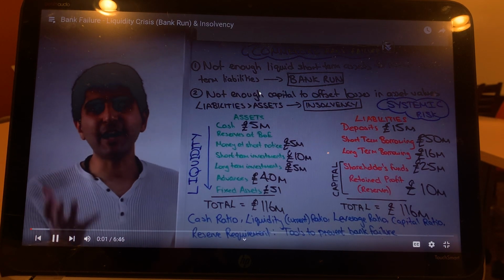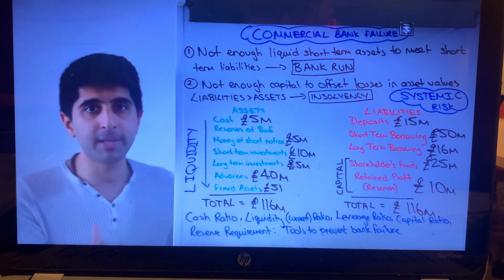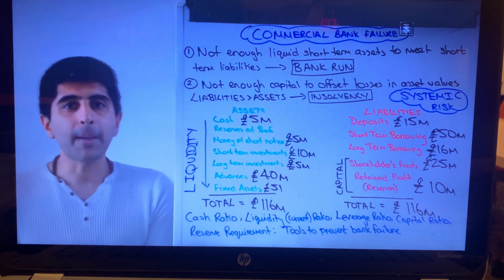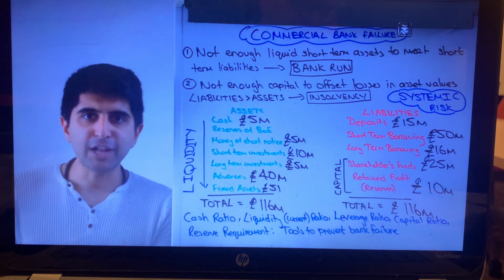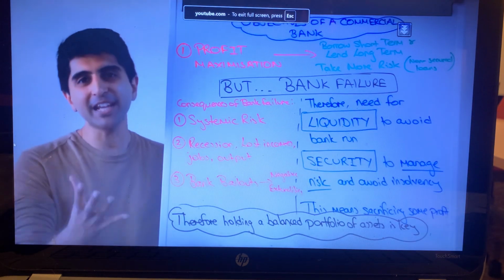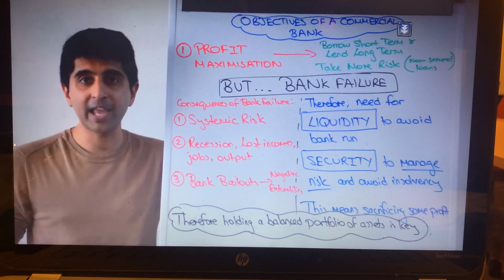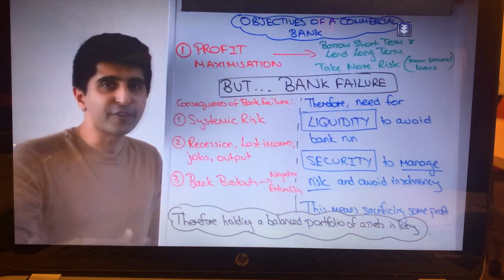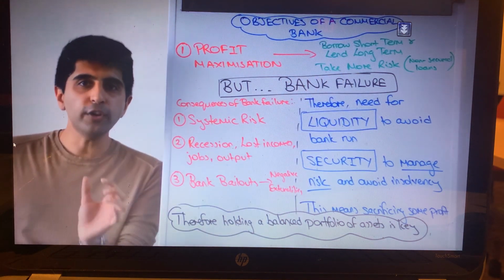Financial Literacy 6/26/24 Adult course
The content and credit for content comes from
EconplusDal